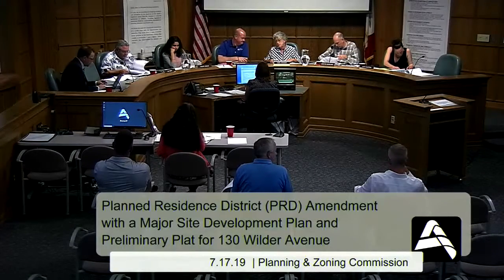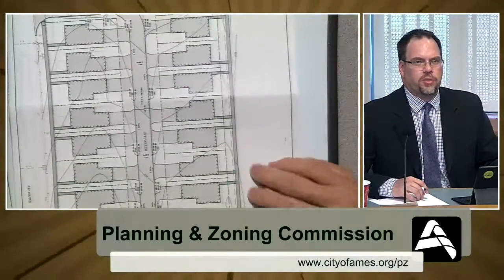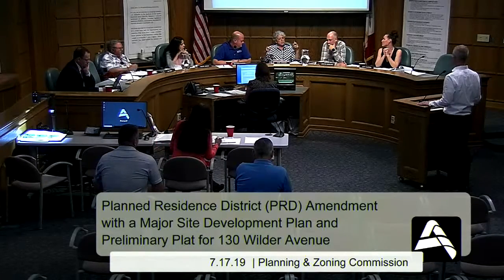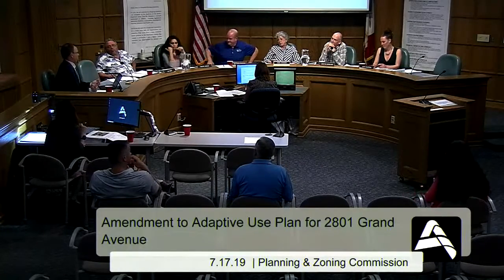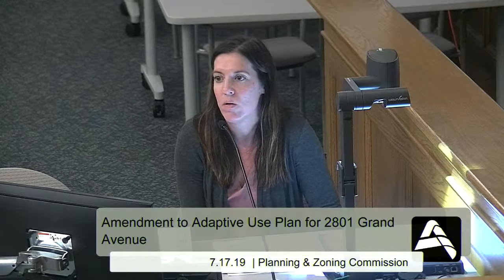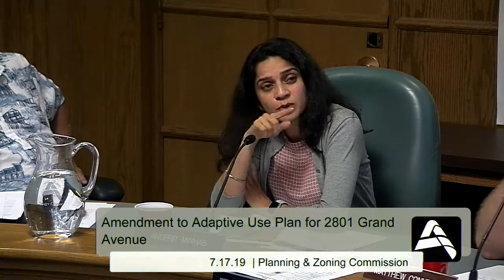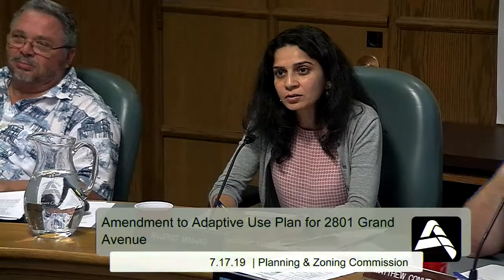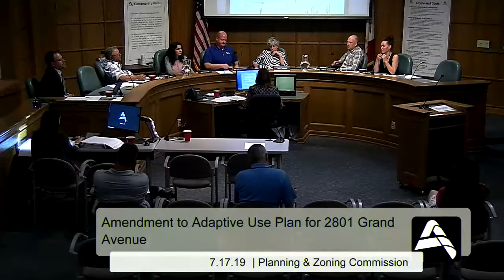Planning & Zoning Commission